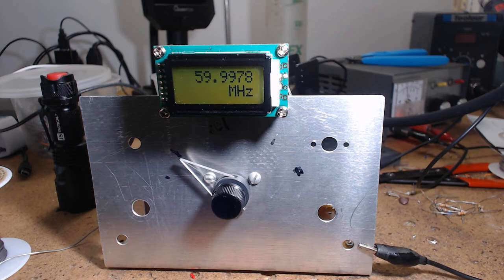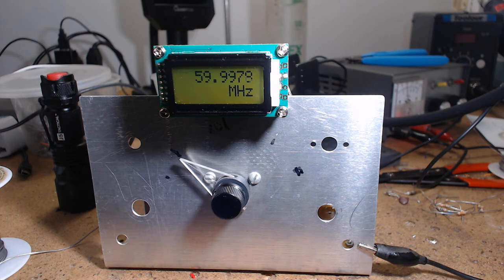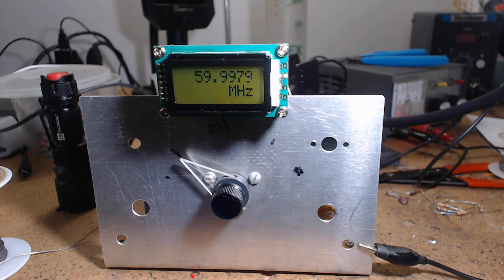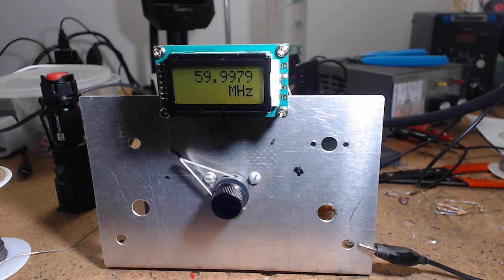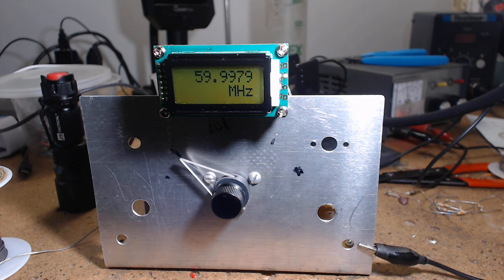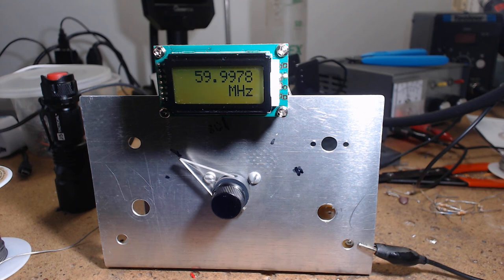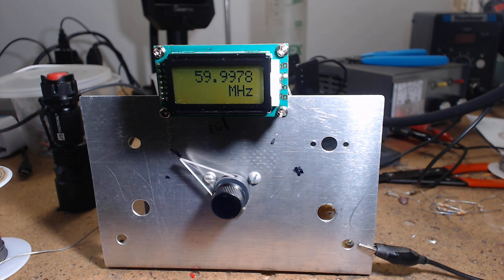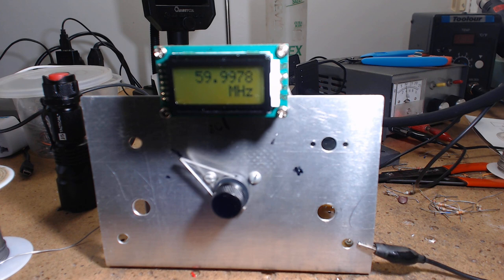Bobbling Digit Syndrome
Nothing is easy. Never Assume anything.